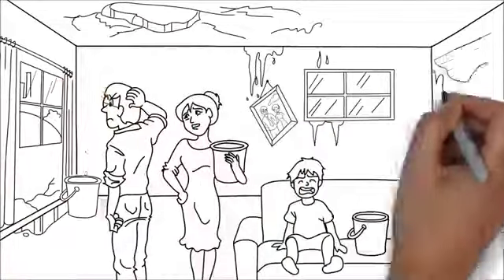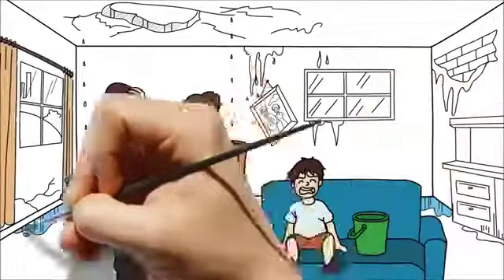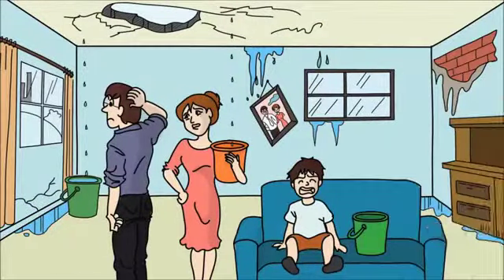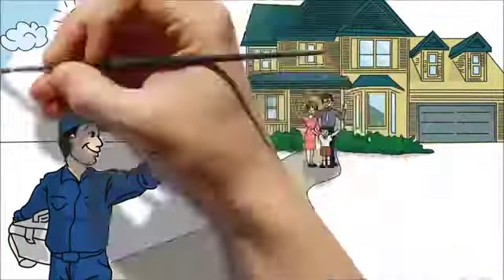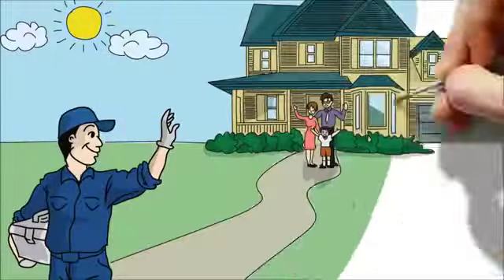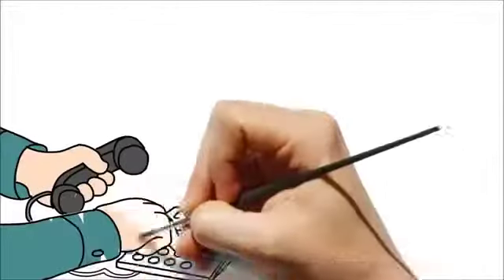Secor IL Roof Repair | TOLL-FREE